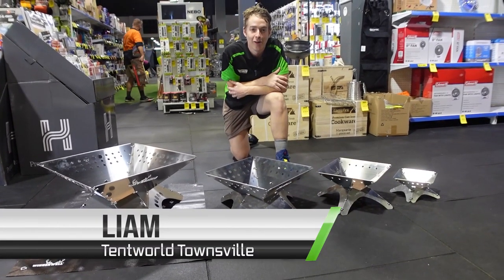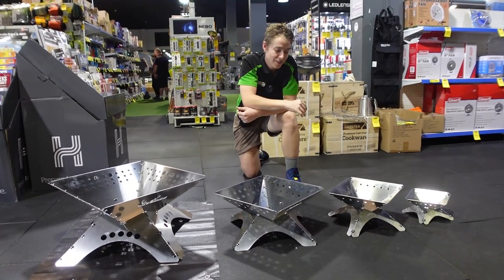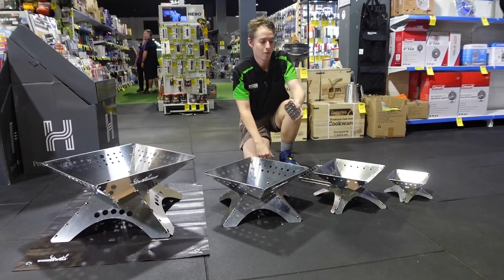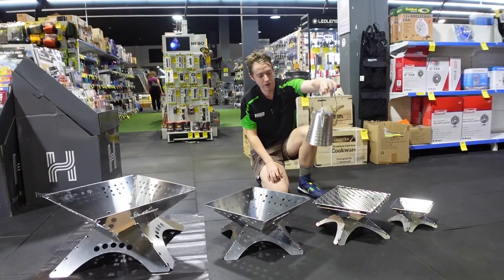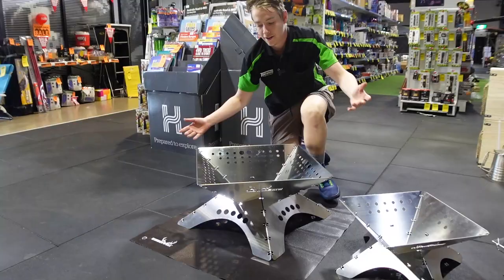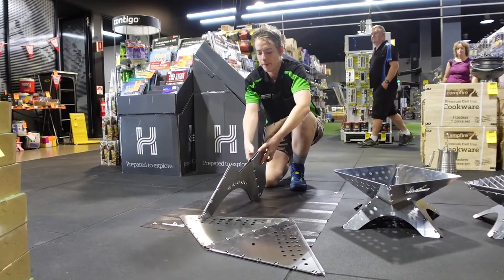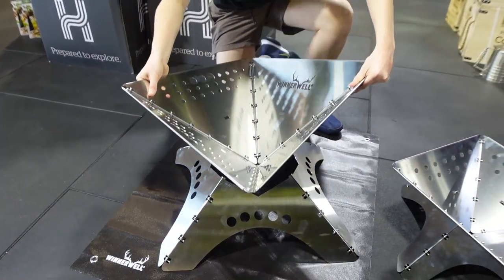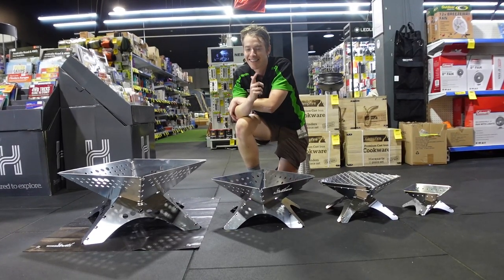Winnerwell Fire Pits - FlatPack and Portable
Liam proves the strength of these portable flat pack firepits from Winnerwell. Available in 4 great sizes, with a range of handy accessories available, the Winnerwell Fire Pits are perfect for your backyard, or weekend getaway!

Or grab one Online for free delivery to most Australians*:

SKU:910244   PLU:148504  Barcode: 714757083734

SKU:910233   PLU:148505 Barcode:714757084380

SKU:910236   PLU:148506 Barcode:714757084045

SKU: 910246  PLU:148507  Barcode: 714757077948